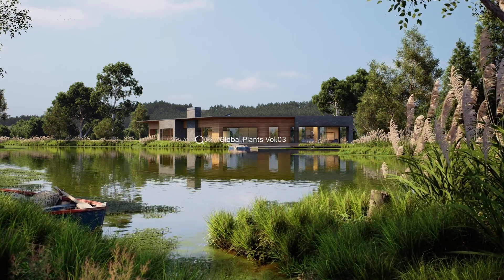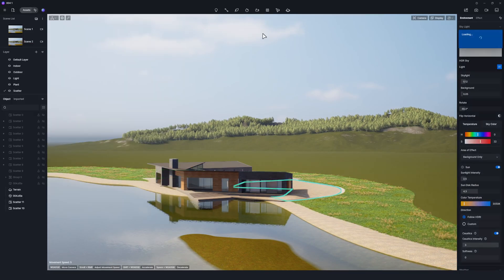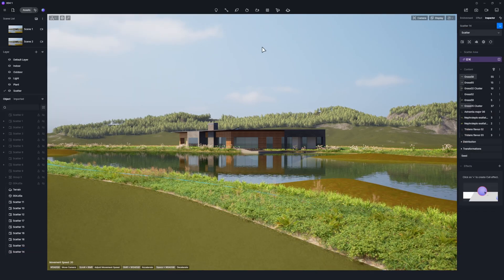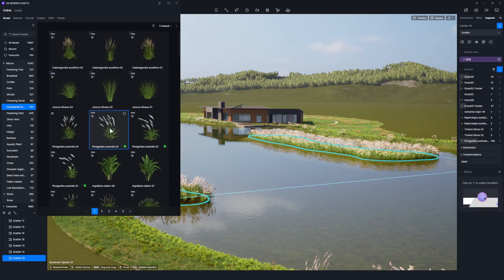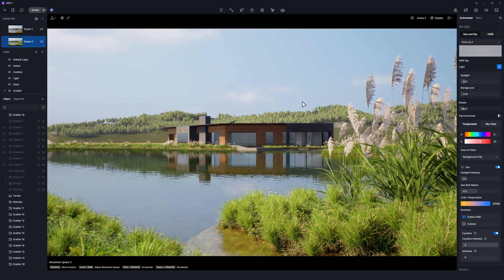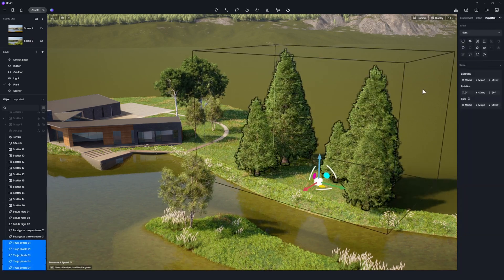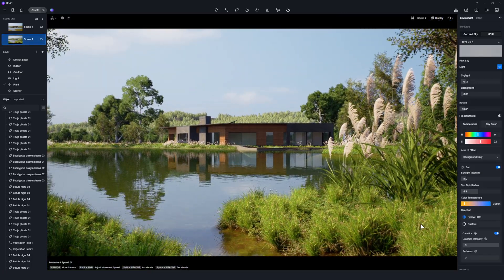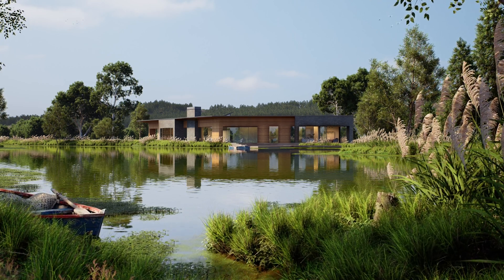Time-lapse making of a waterfront landscape rendering | D5 Render | New Global Plant Models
In this video, we'll show how to create a lush waterfront landscape using the new plant models from D5 Asset Library.

Inspired by Lefty Ranch House / CLB Architects